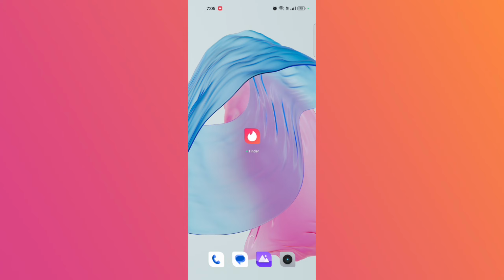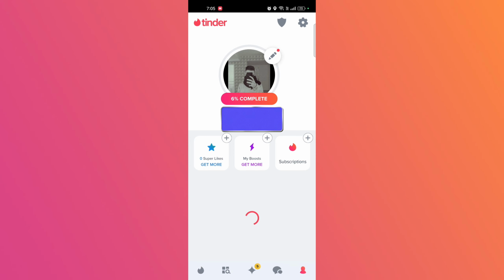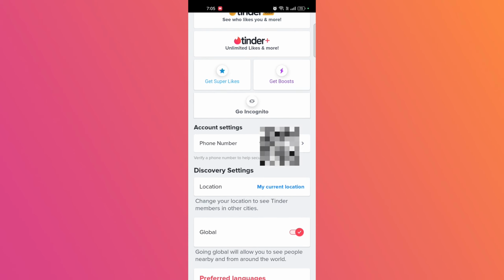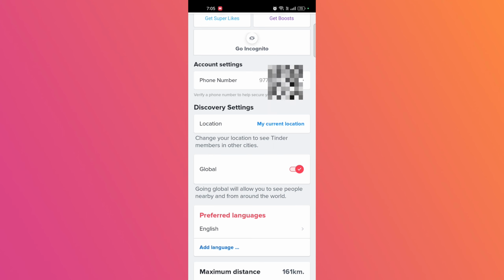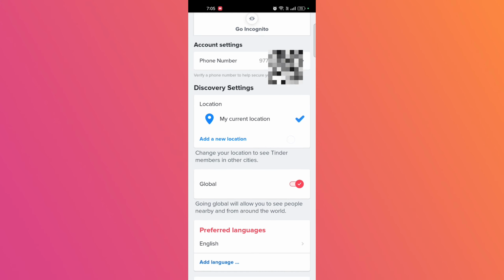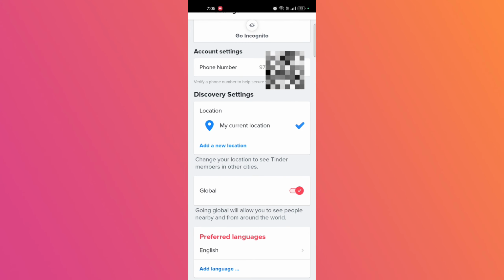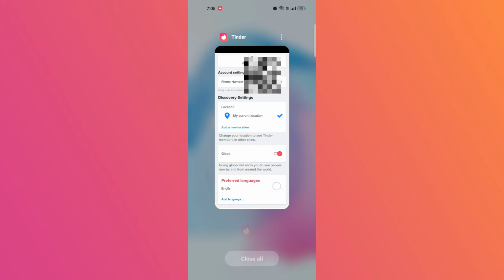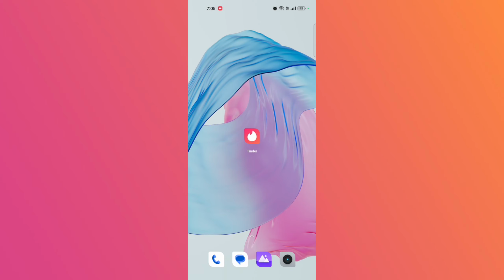How to Fix Location on Tinder Dating App 2024?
"Learn how to fix your location on Tinder with our detailed guide.

Follow step-by-step instructions to update or change your location settings for an improved matching experience. Stay updated with the latest Tinder tips, tricks, and insights to optimize your profile and find better matches."